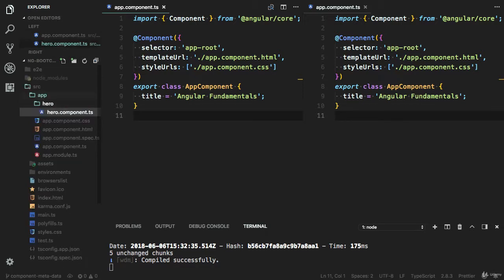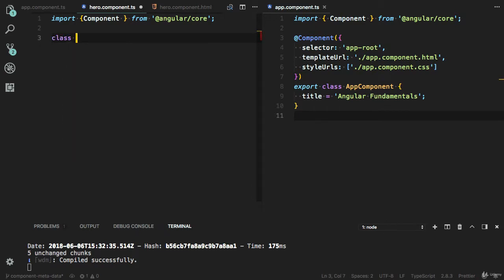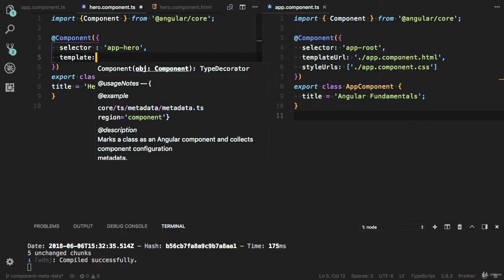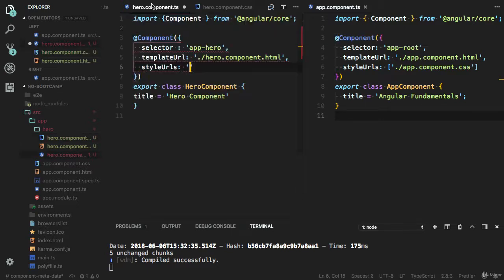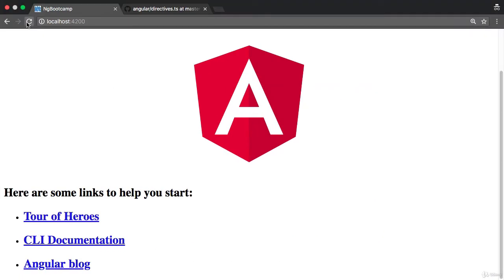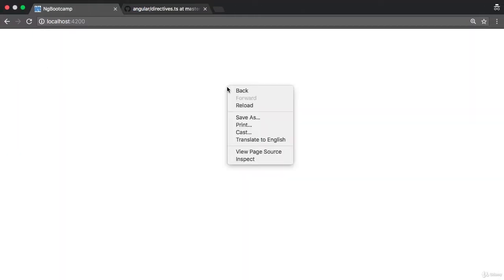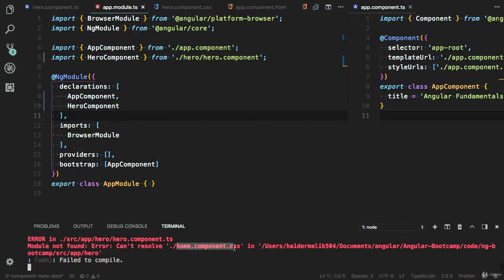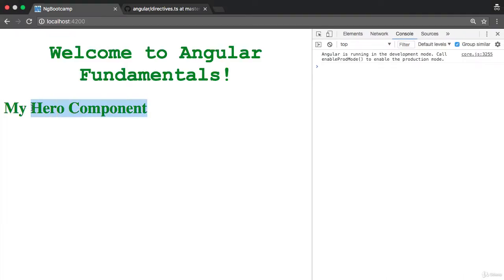Learning Angular 7 from scratch - Part 1-7 - Create your first Angular Component